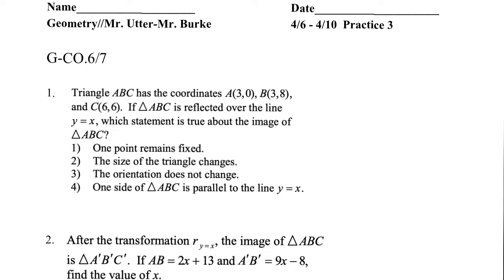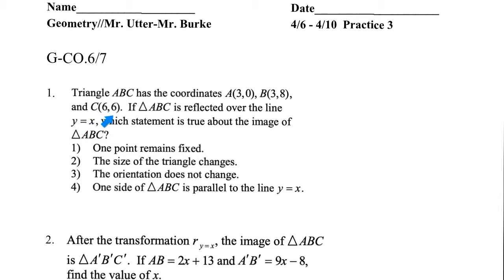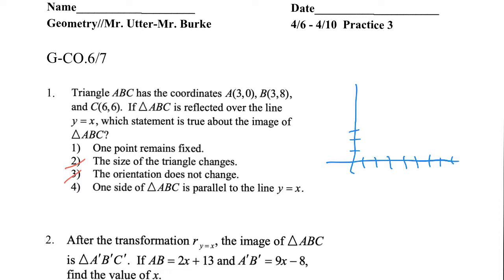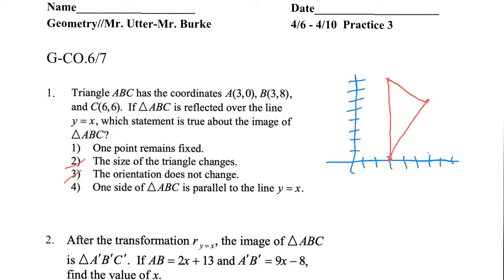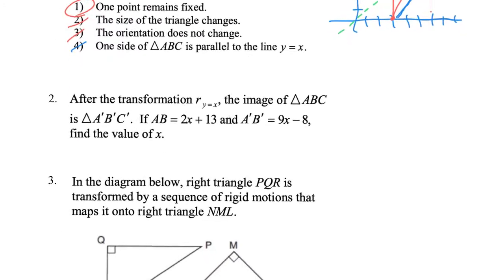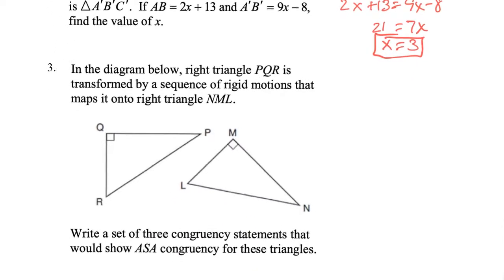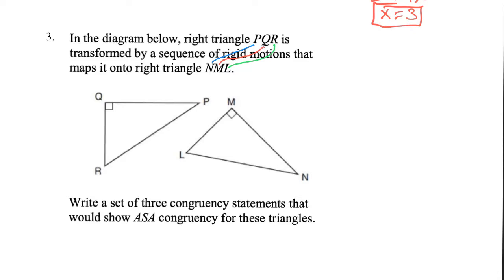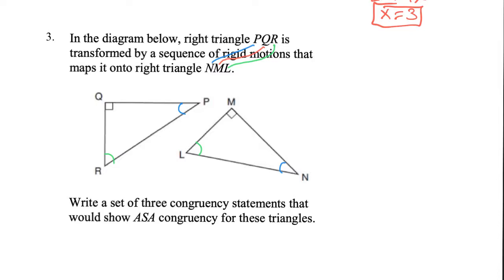Geo - 4.6 - Practice 3 - Video Key